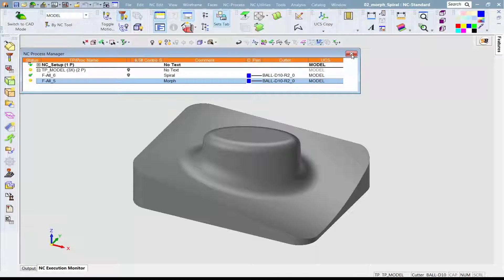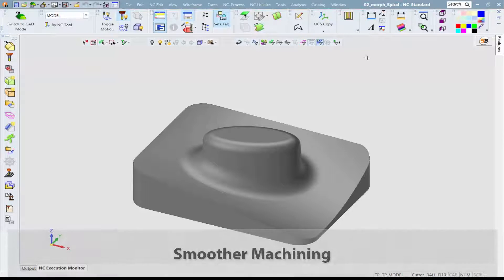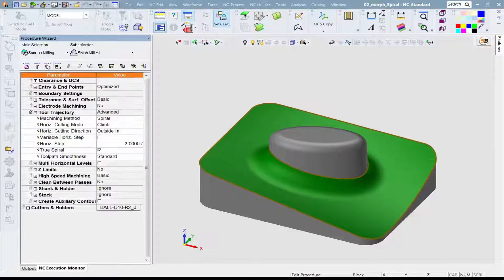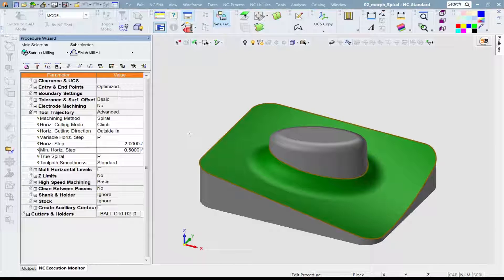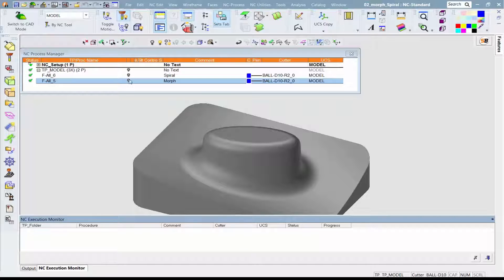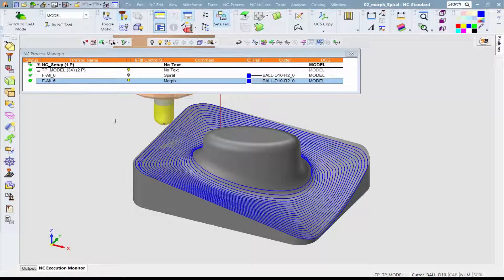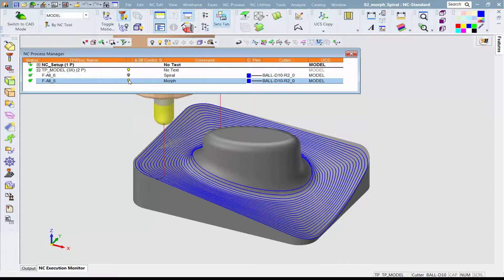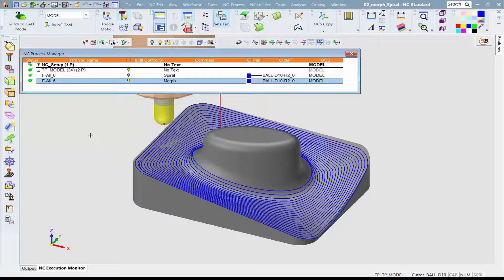Finish Flow Line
CImatron Version 13 Highlight on Finish   Flow Line